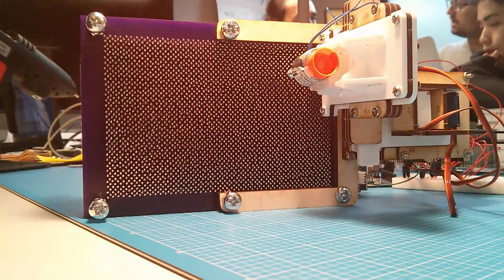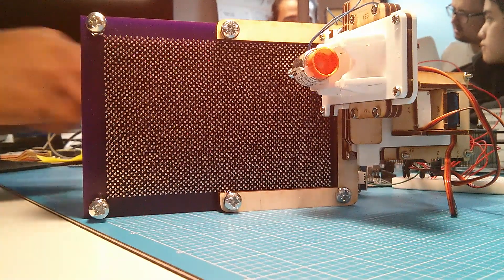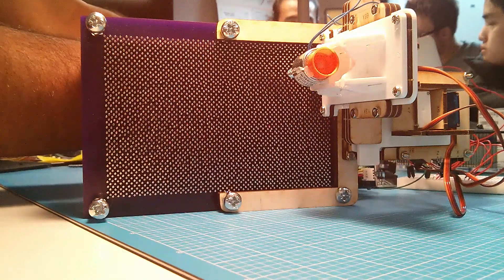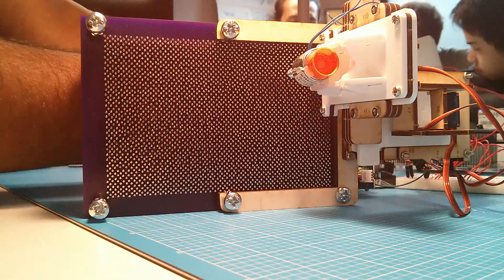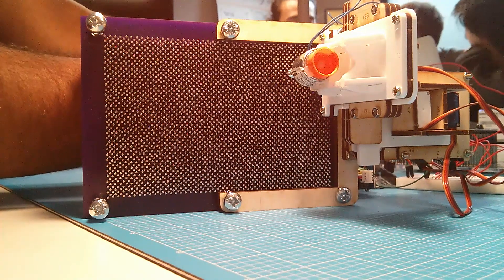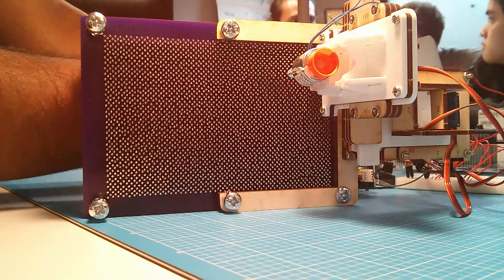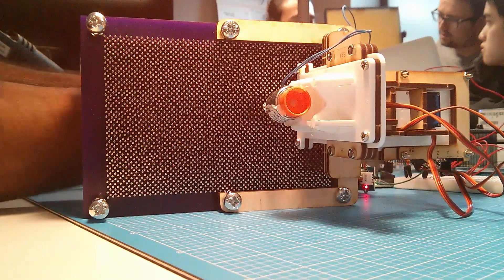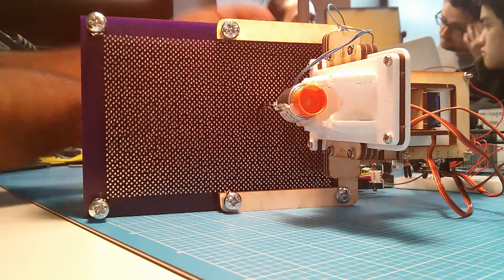2.5D Shape Display powered by Magnetic Actuation - UCLIC 2015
This is the first prototype version of shape display actuated by magnetic field.